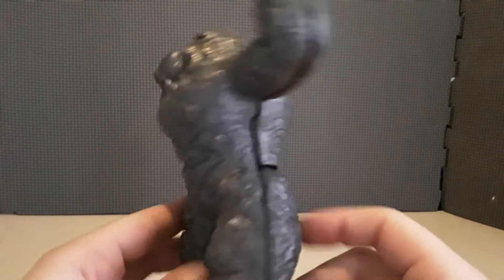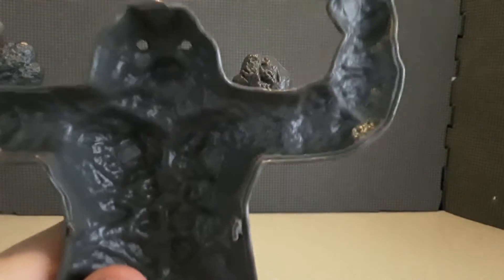Inhumanoids Magnokor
this one's not as popular as I would like it to be